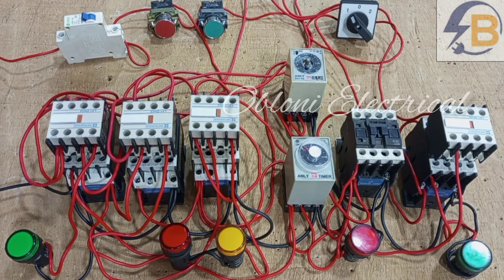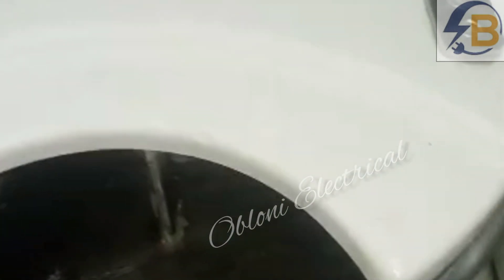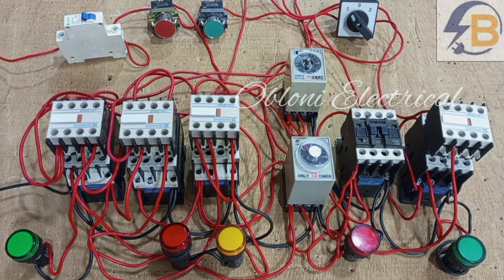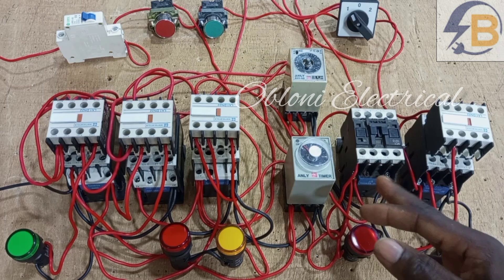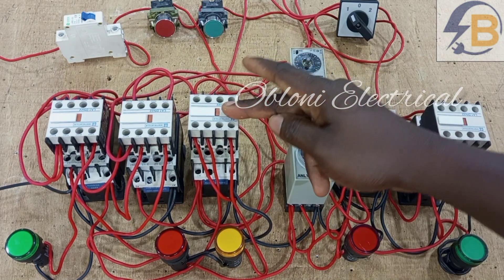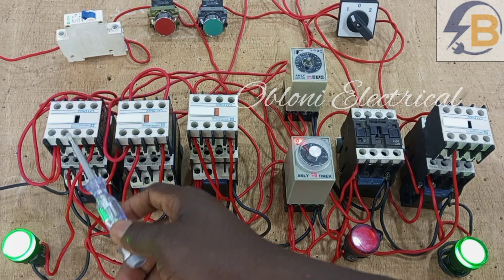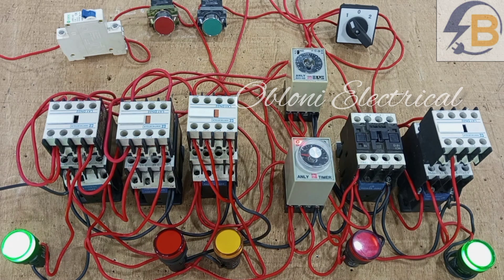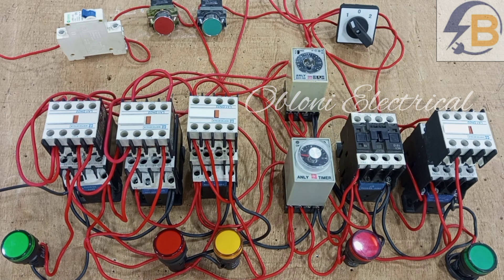BREAD MIXER CONTROL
In this video, you will learn about bread mixer control and how you can build your own.
Watch this video now to expand your knowledge and share with others who may find this information valuable.